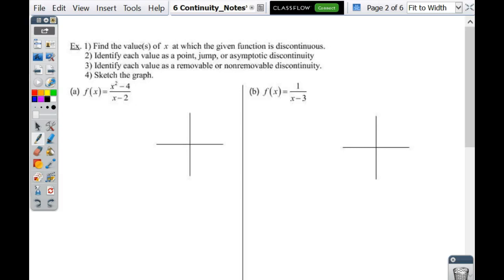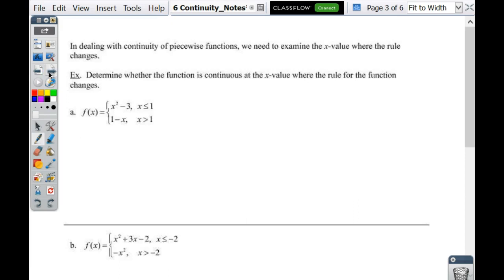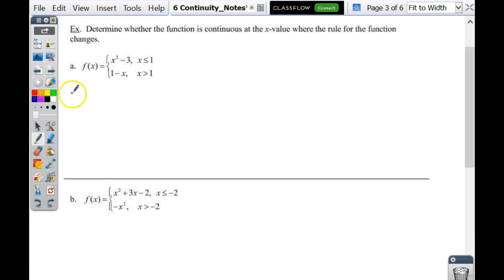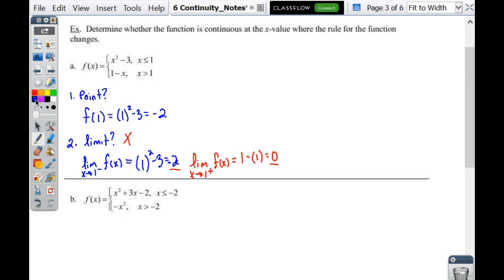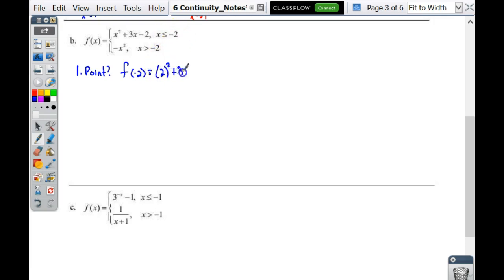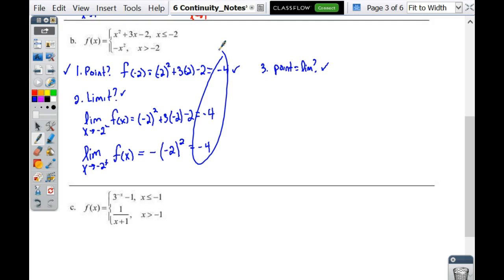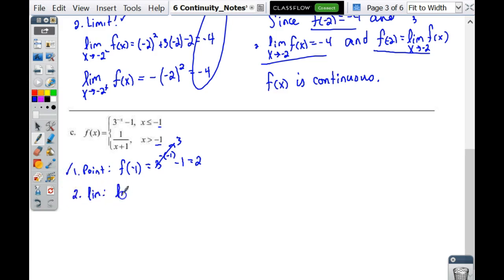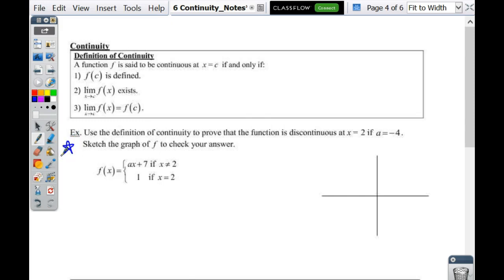PMHS Calculus AB: Checking Continuity of Piecewise Functions